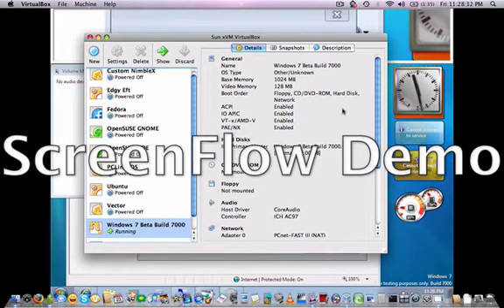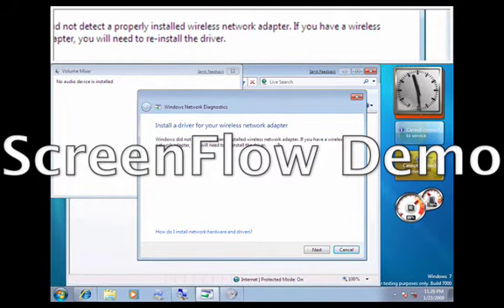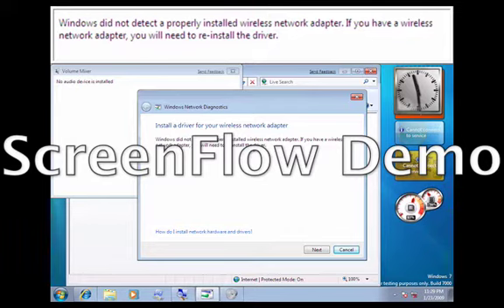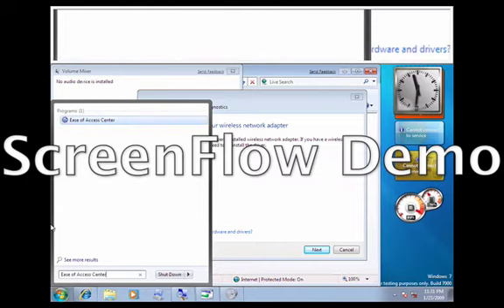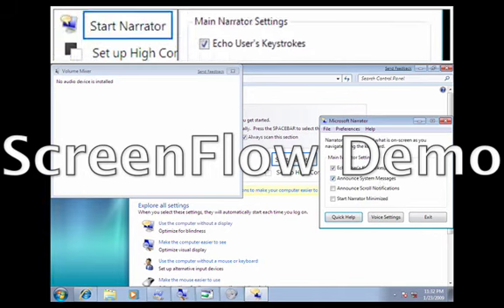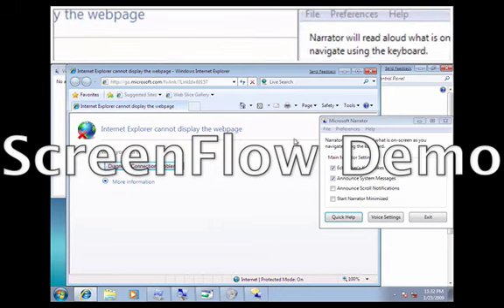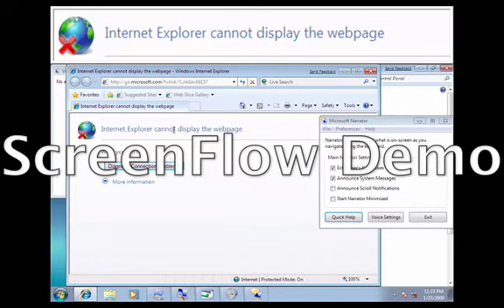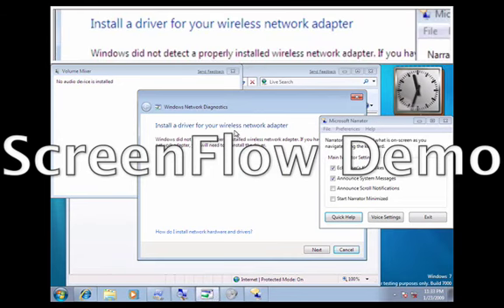Issues with Windows 7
I'm running Windows 7 Public Beta Build 7000 in Virtual Box on my Mac. So far, I like it a lot. There are only two key issues I have with it: NO sound, and NO connectivity to the net. My Linux distributions, under the EXACT SAME SETTINGS as 7, have always had network connectivity (piggybacking off of AirPort) and audio output. I'm not sure what's up with Windows 7, as I've heard it work through an audio demonstration of it with Rick Harmon using JAWS, on Blind Cool Tech. JAWS ran fine out of the box with Windows 7, with the exception of a few commands here or there (such as accessing the task bar, which is something that will have to be scripted). Anyone know how I can fix the issue or if there's an update for 7 that I can install externally without going online? (i.e. download it to the mac & open it in the emulator)? Or would I just have to reinstall Windows 7 all together? I already tried that once and nothing happened. Thanks in advance for everyone's help.